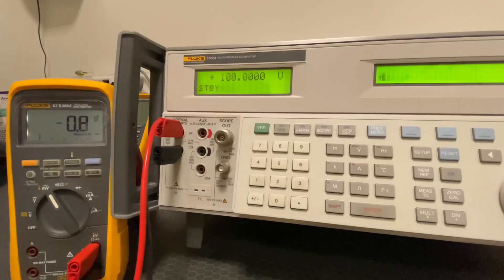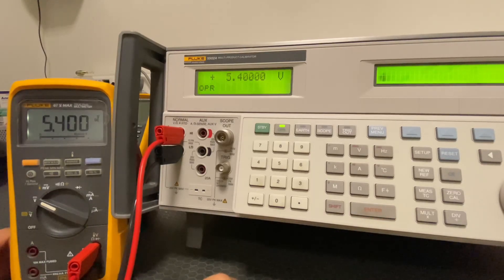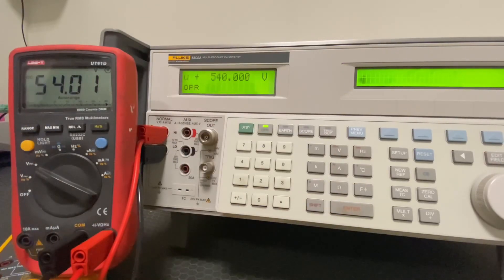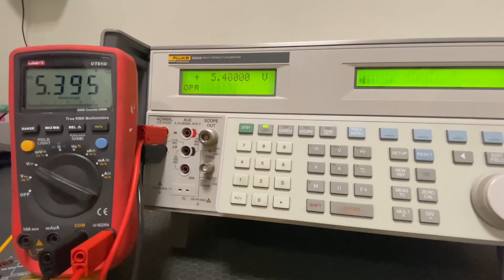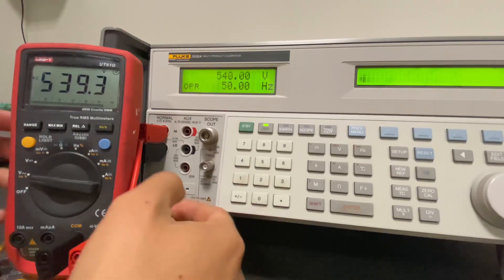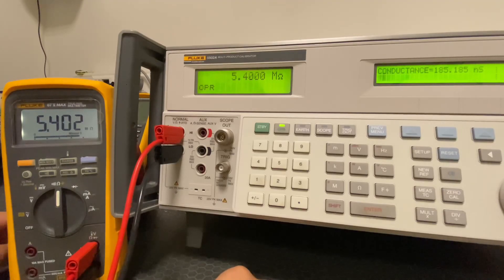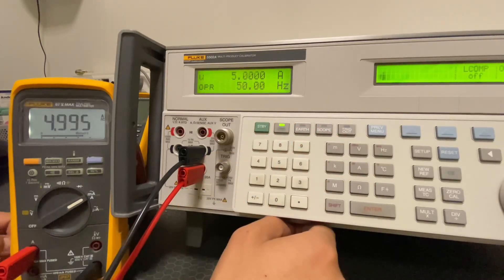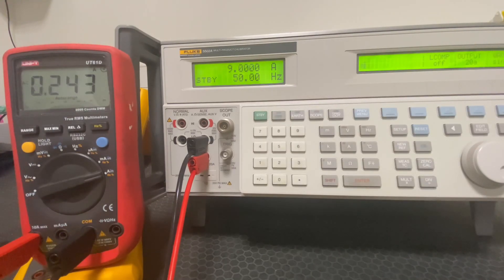FLUKE 87 MAX & UNI-T UT61D MULTIMETER COMPARISON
Hello, In this video we will compare fluke and unit brand multimeters. We will make a price performance comment. For this we used a highly sensitive electrical calibrator. It was a very informative video. Enjoy.